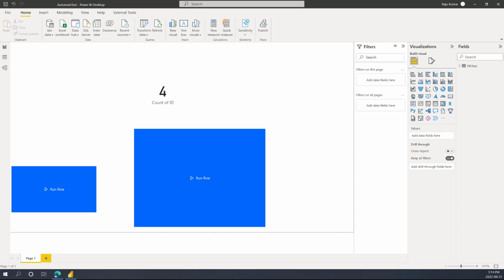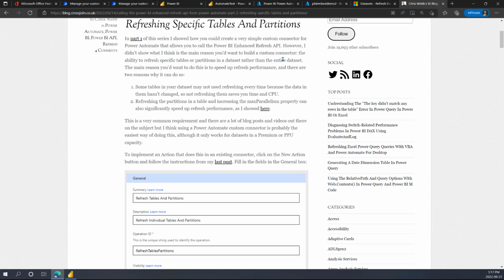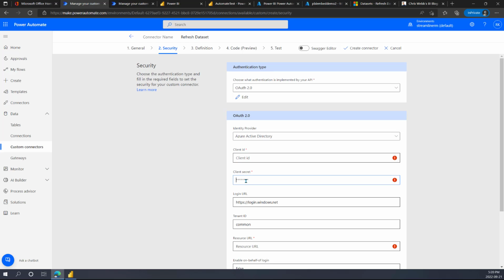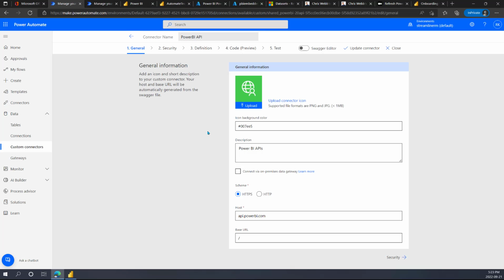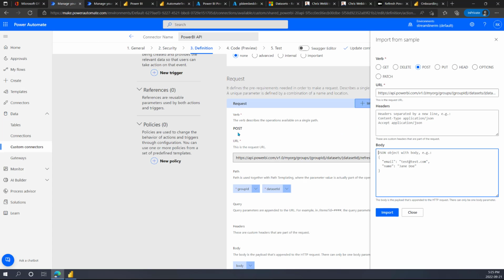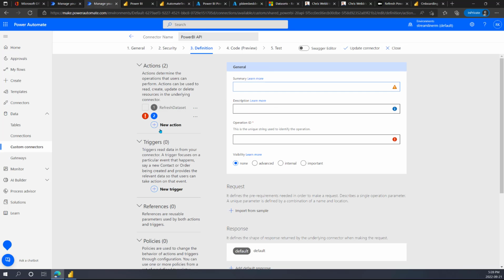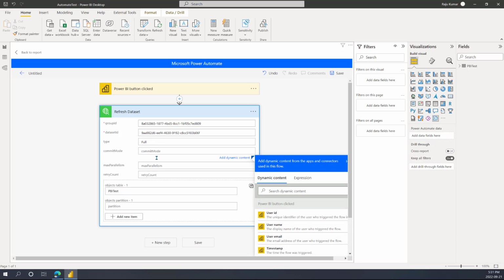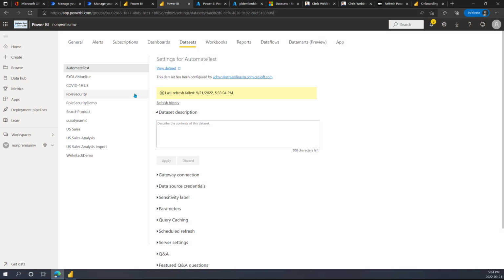Refresh Table from a Power BI Report